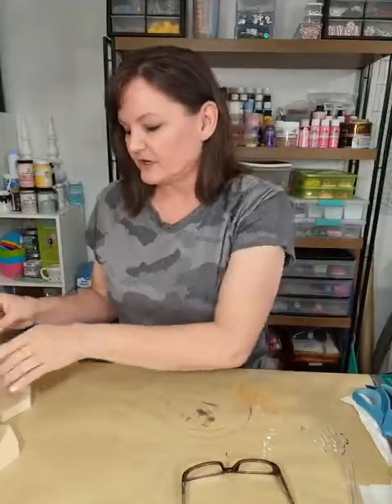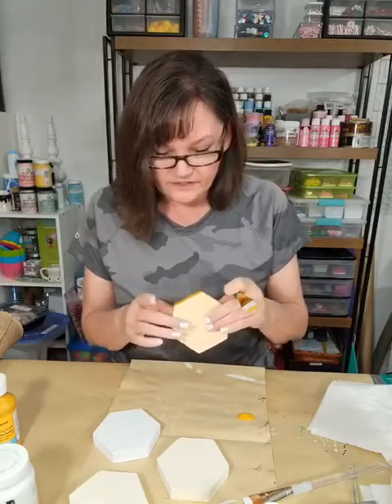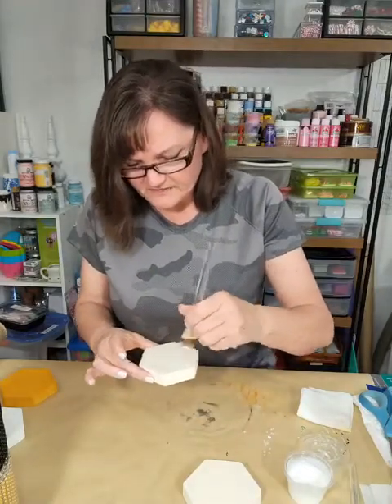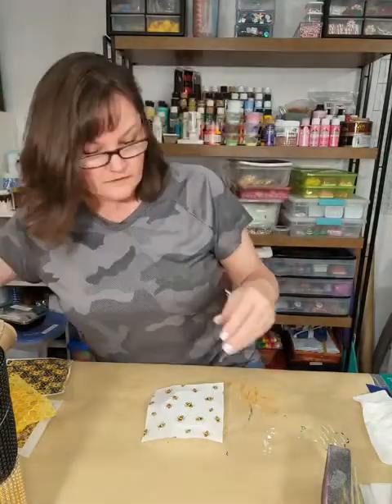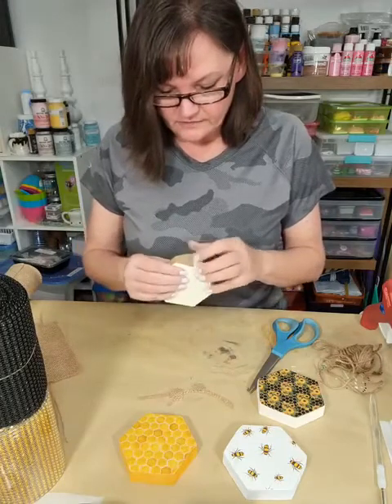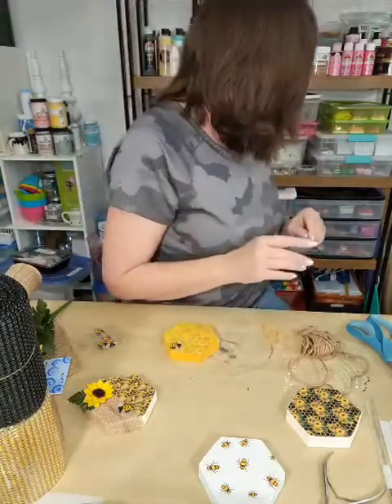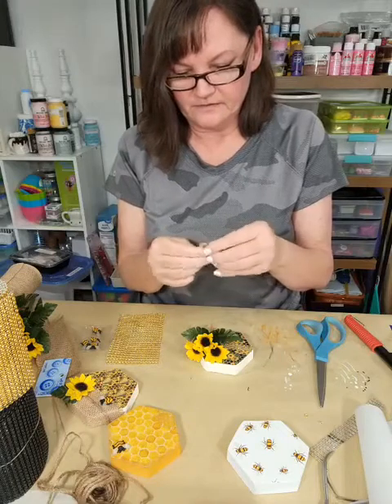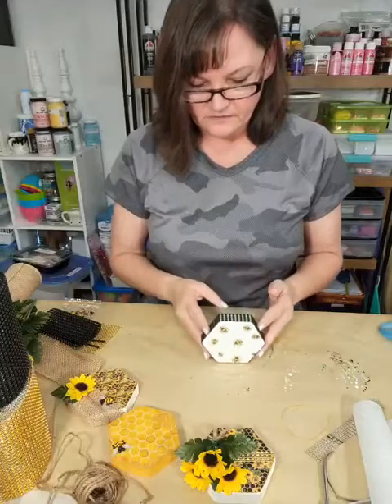Bee Theme Tier Tray Signs or Shelf Sitters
I'm making some super cute Bee Signs for a tier tray or small shelf sitters, whatever you wanna make them to be. These can be made in any size you need them to be if you cut them yourself or have someone cut them for you.
I used napkins, tissue paper, printed computer paper (scrapbook paper will also work), sunflower florals, bling wrap, paint, acrylic bees, fake honey. and maybe some other things I cannot remember right at this moment.